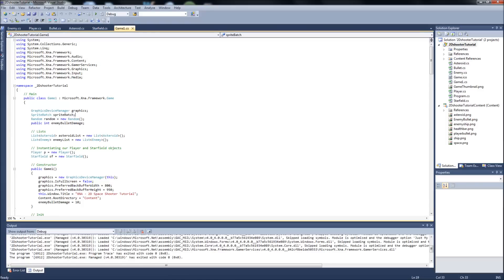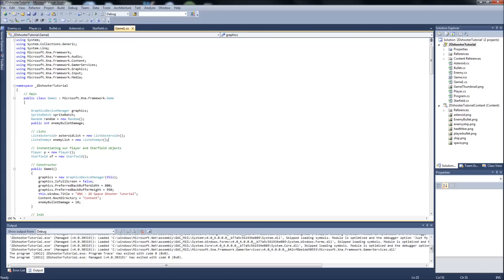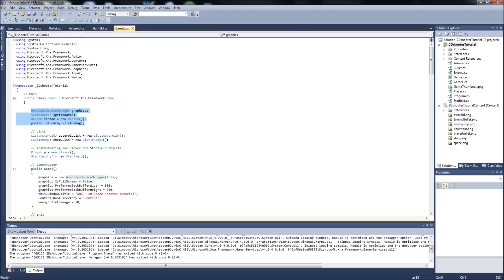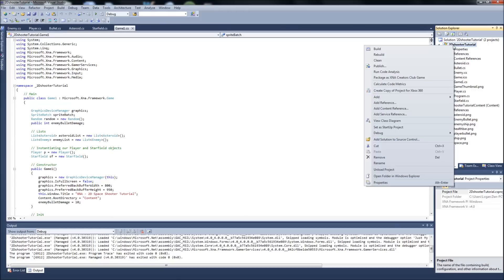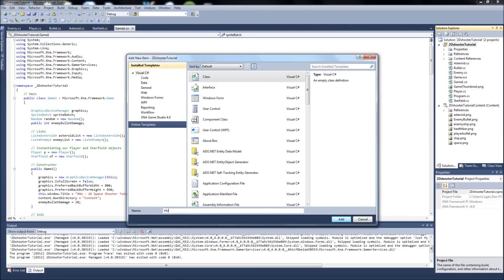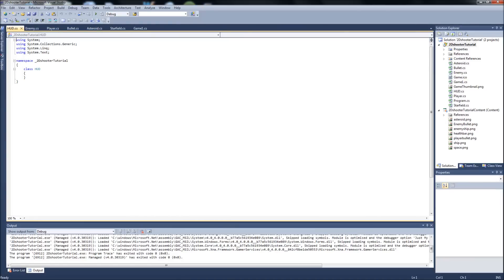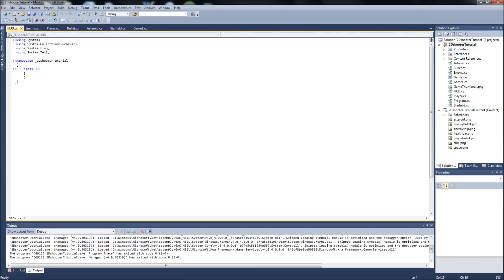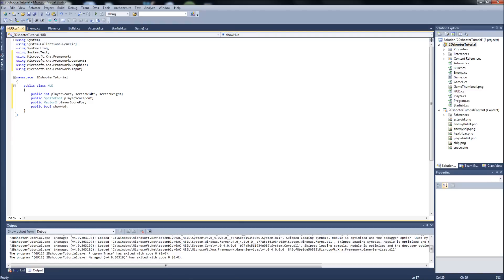Programming a 2D Space Shooter Tutorial #20 - XNA - HUD Class 1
Part 1-2 for our HUD class!!
After these 2 vids, we'll be working on our Explosion Class!